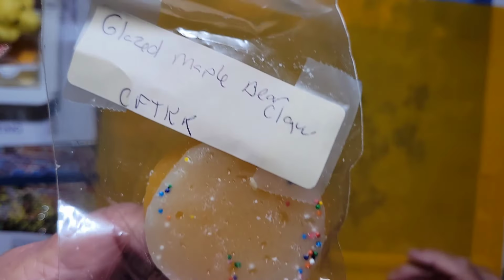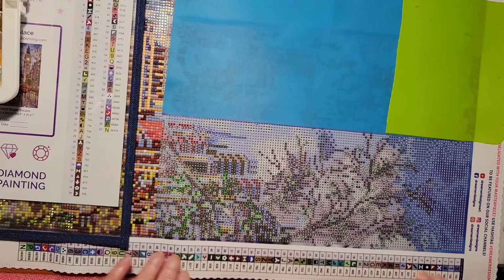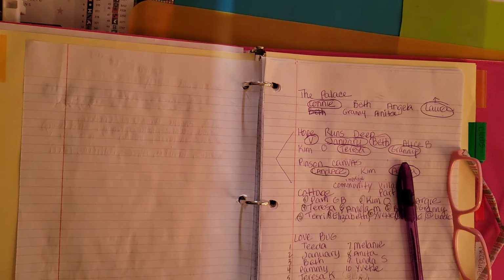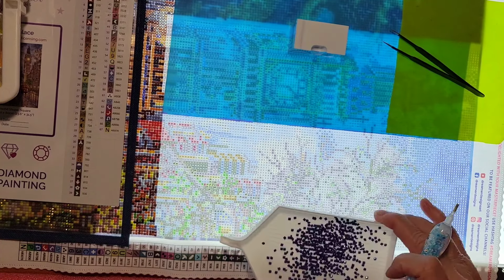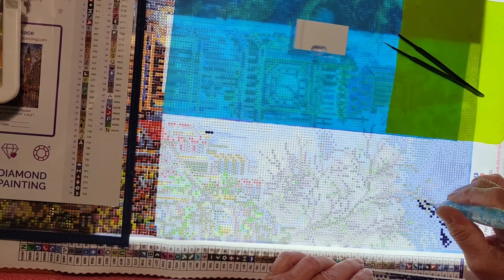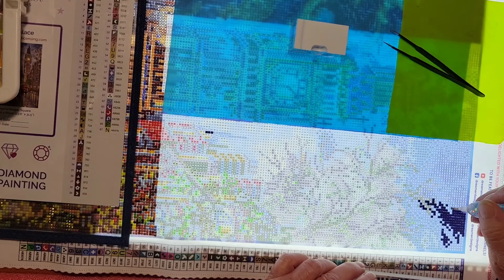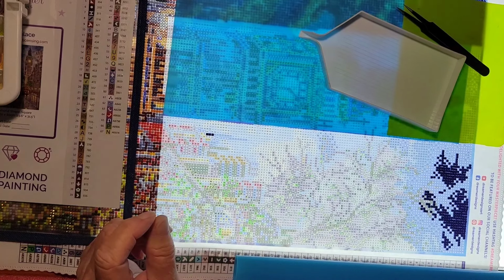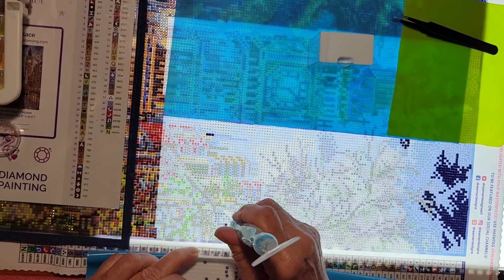Dreamer Design diamond painting The Palace by Robert Finale. Wip and Chat and gab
Do more of what makes you happy.